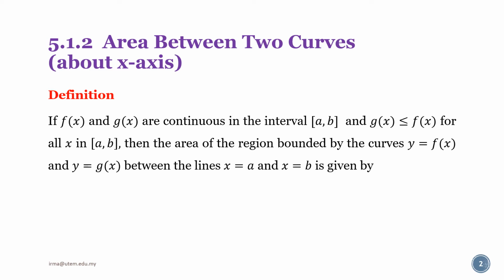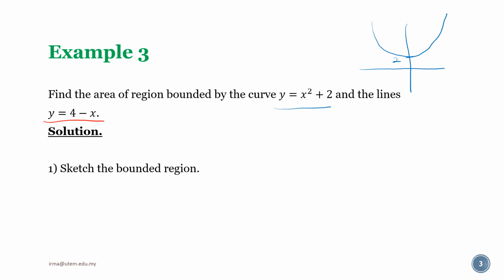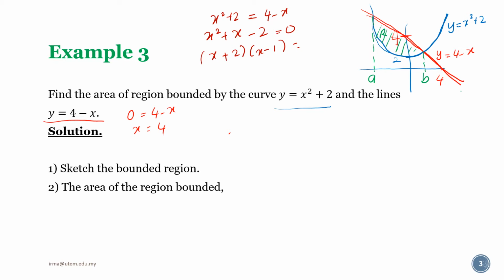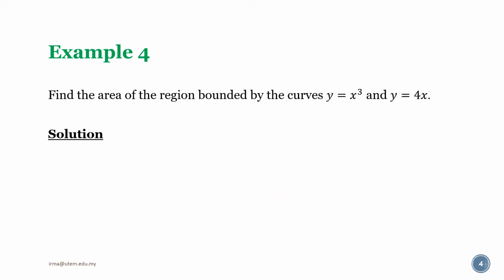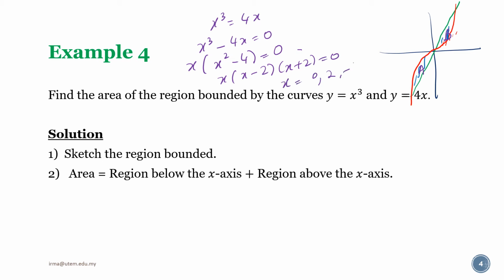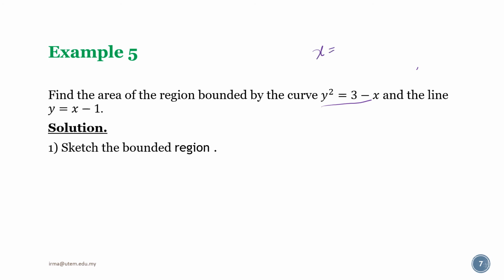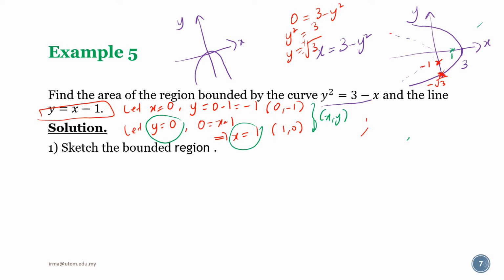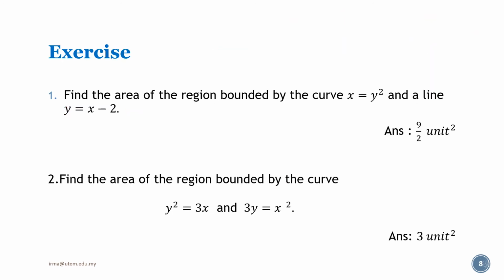Application of Integration: Area of a Region (Part 2)